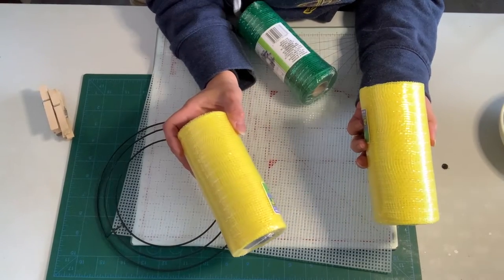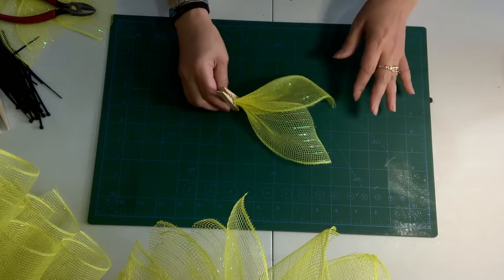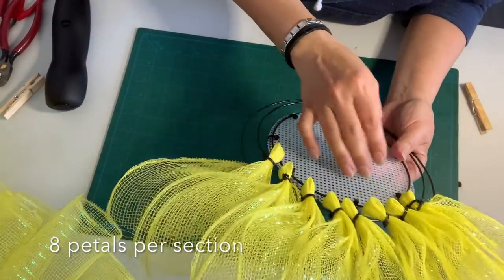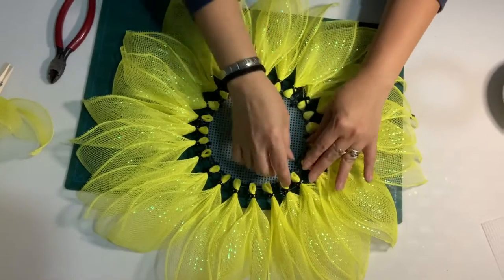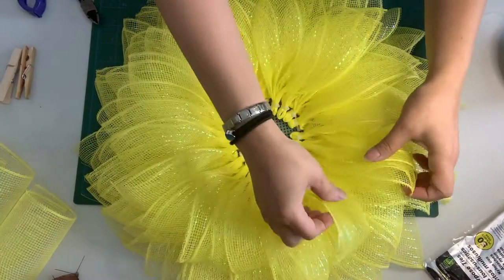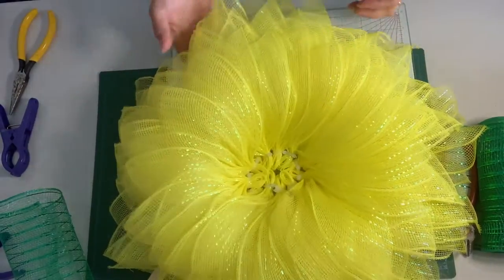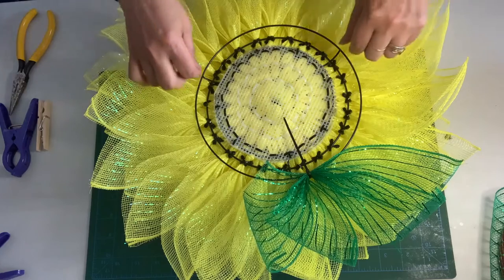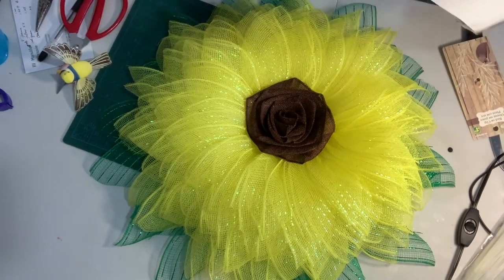Easy DIY Sunflower Wreath / 5.5" Deco Mesh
Join me as we make an easy indoor/outdoor sunflower wreath that would look awesome all season long!

Supplies:
4.5 Rolls of 5.5" / 10 yard of Deco Mesh - total of 88 petals
4" Zip Ties
8" Wire Wreath Frame
Dark Brown 2.5 Burlap Ribbon
#7 Count Plastic Canvas
wood burner, poster board, felt, wire, glue gun, mod podge - super hi-shine ultrabrillant